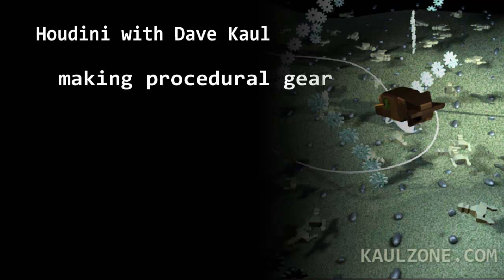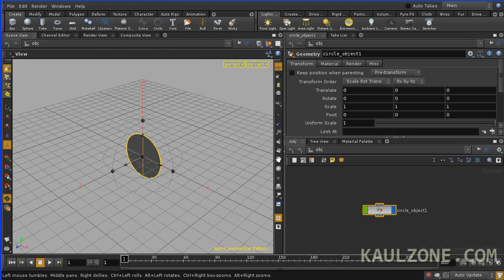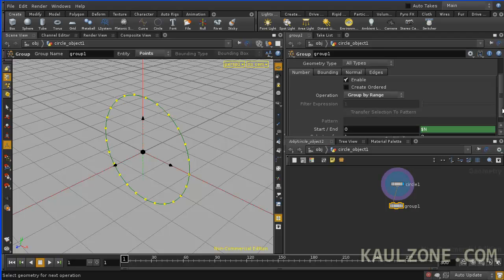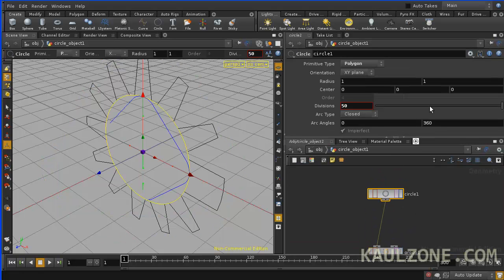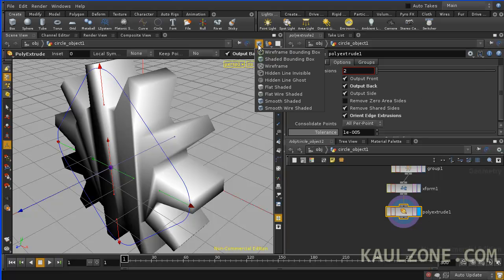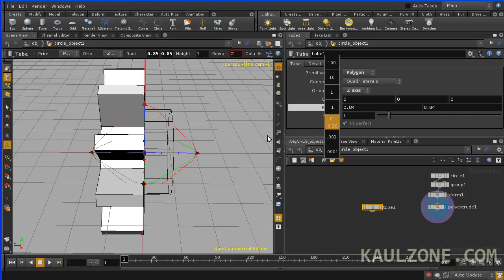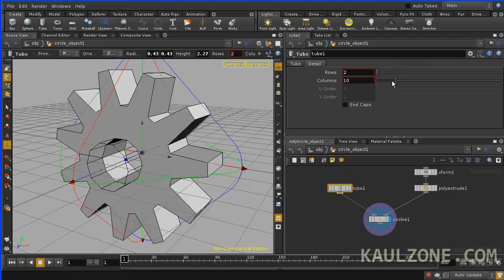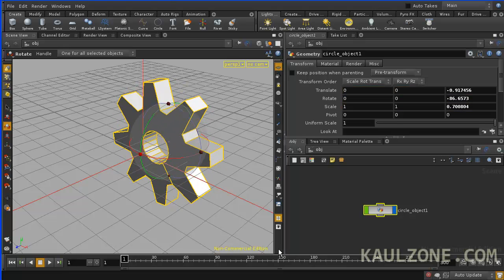Houdini procedural gear creation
This tutorial will harness Houdini's procedural to make a gear that is easily modifiable